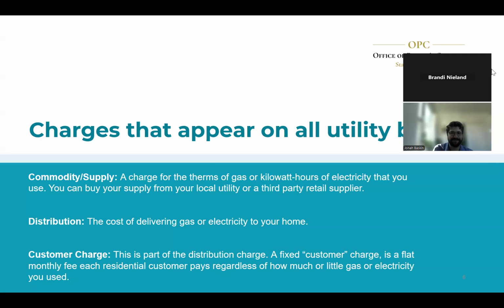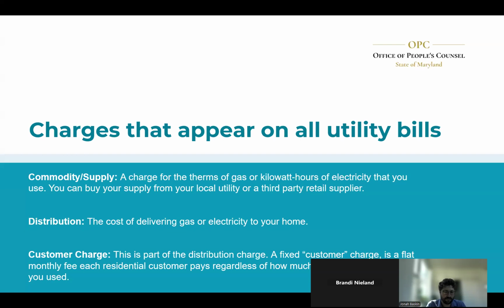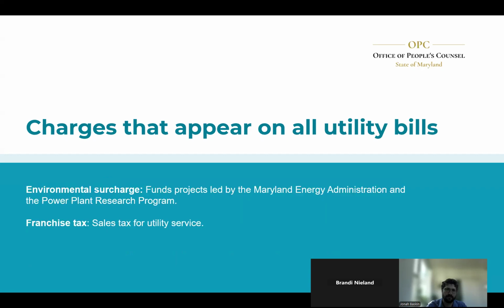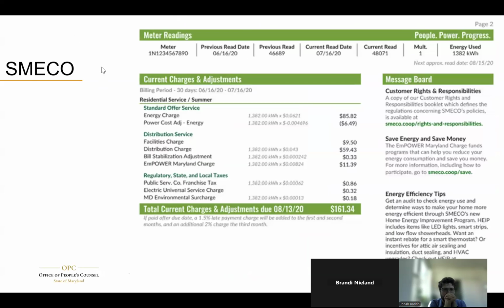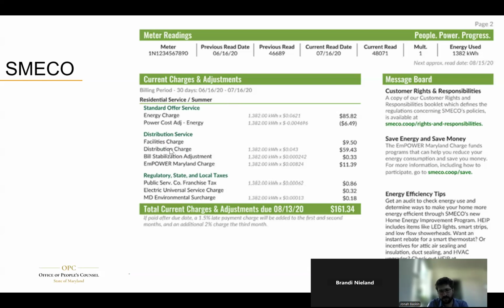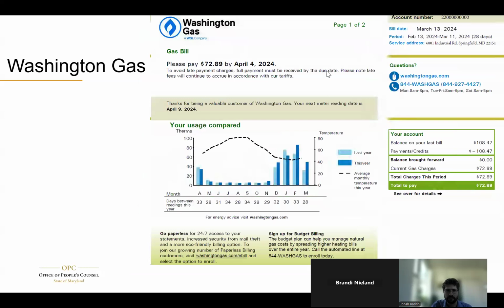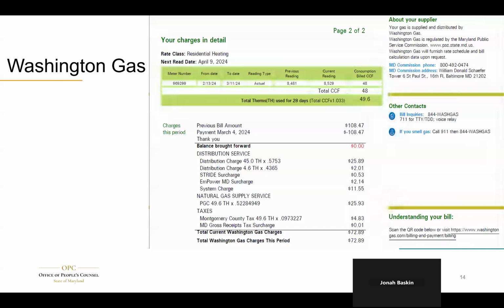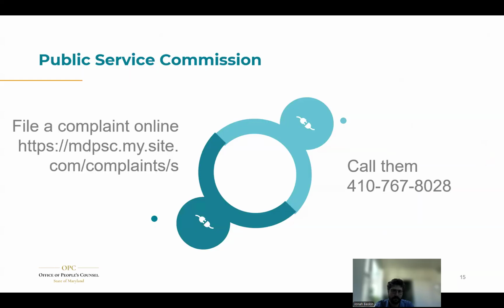How to read your SMECO and Washington Gas bill 3.11.2025